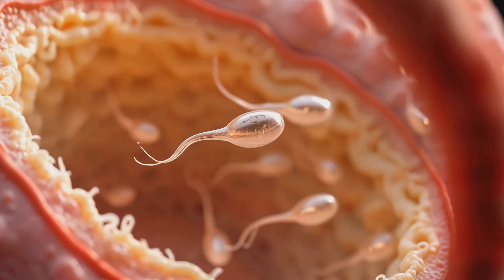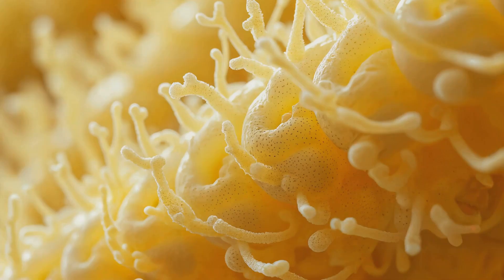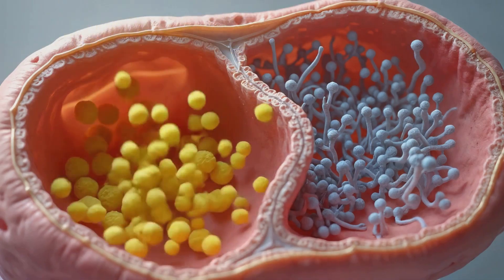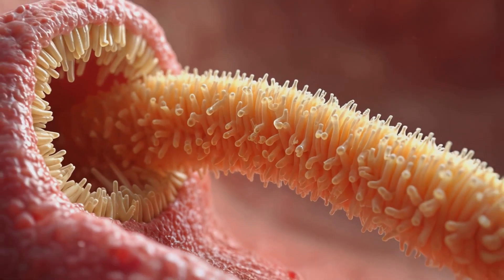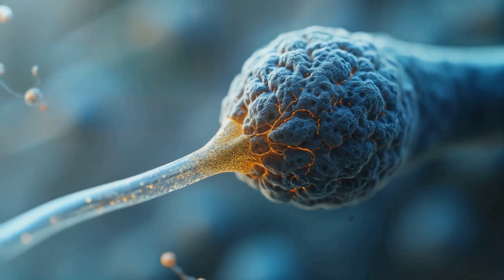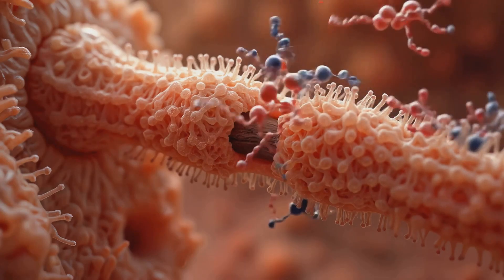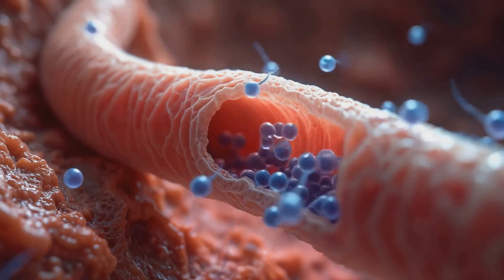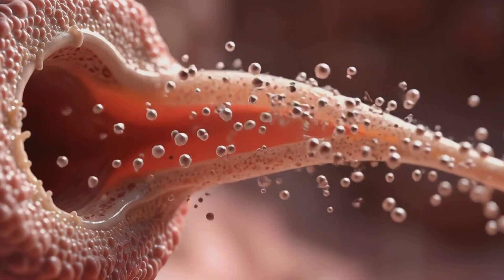Sperm Production: The Science of Spermatogenesis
Every day, the male body produces over 100 million sperm — tiny cells with one mission: to fertilize an egg and create life.
But how exactly does the body make them?
In this detailed and medically accurate video, we explore the full biological journey of sperm production, also known as spermatogenesis — from the stem cells inside the testes to the final, mature sperm ready for ejaculation.

This process is a delicate, hormone-regulated cycle that takes approximately 64–74 days, and involves complex cell division, morphological changes, and transport through the male reproductive tract.

🔬 What You’ll Learn:
✅ The anatomy of sperm production — inside the testes and seminiferous tubules
✅ The hormonal control system — testosterone, FSH, LH, and the hypothalamic-pituitary-gonadal axis
✅ The step-by-step stages of spermatogenesis
✅ How sperm mature and gain mobility in the epididymis
✅ The role of the vas deferens, seminal vesicles, and prostate in ejaculation
✅ How millions of sperm are created daily, but only a few survive the journey

📚 The 3 Main Phases of Spermatogenesis:
1. Spermatocytogenesis (Mitosis Phase)
Begins with spermatogonia, the stem cells at the base of the seminiferous tubules

These cells divide via mitosis to create primary spermatocytes

This ensures a constant supply of sperm-producing cells

2. Meiosis (Genetic Division Phase)
Primary spermatocytes undergo meiosis I → become secondary spermatocytes

These then undergo meiosis II → form haploid spermatids

Meiosis reduces the chromosome number from 46 to 23 (so fertilization restores a full set)

3. Spermiogenesis (Maturation Phase)
Spermatids transform into mature sperm cells (spermatozoa)

Key changes:

Formation of the acrosome (for egg penetration)

Development of the tail (flagellum) for motility

Condensation of the nucleus and shedding of excess cytoplasm

🧪 Additional Maturation and Transport:
Sperm move to the epididymis, where they gain full motility and fertilization capability

Stored and transported through the vas deferens

At ejaculation, sperm mix with seminal fluid, prostatic fluid, and bulbourethral secretions to form semen

🧠 Hormonal Control:
GnRH (from the hypothalamus) stimulates the pituitary to release:

LH – signals Leydig cells in the testes to produce testosterone

FSH – stimulates Sertoli cells to support spermatogenesis

Testosterone is essential for maintaining sperm production, libido, and male secondary sex traits

📌 Why Sperm Production Matters:
Understanding how sperm is made is key to:

Fertility awareness and male reproductive health

Diagnosing low sperm count or motility issues

Exploring contraceptive methods and hormonal regulation

Gaining insight into the cellular biology of reproduction